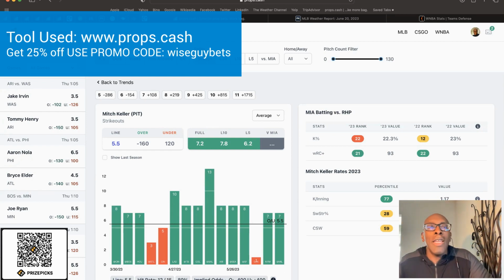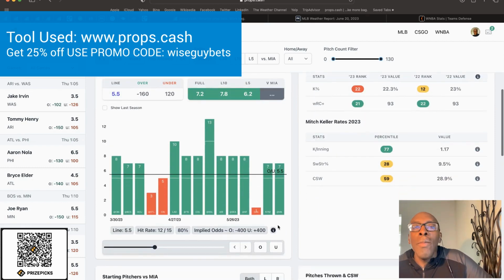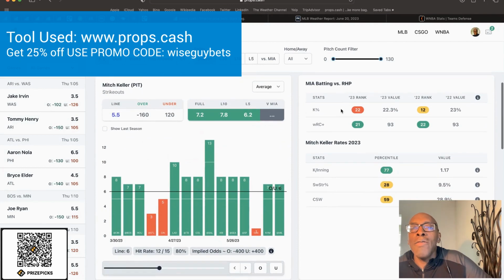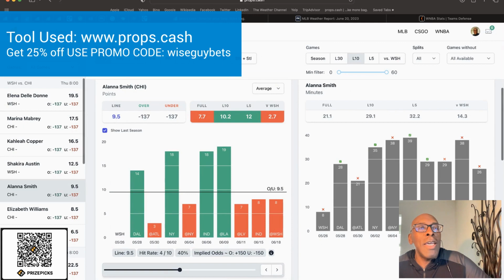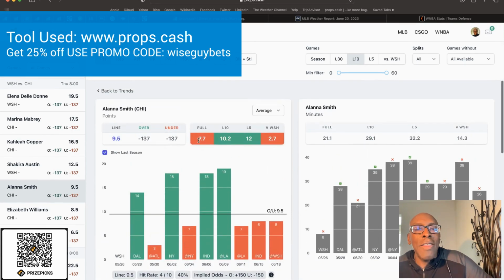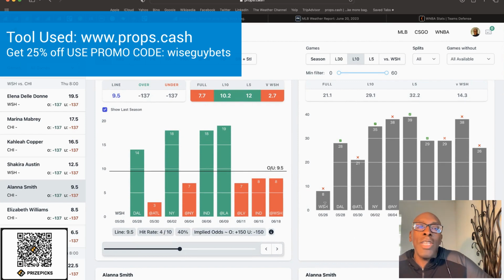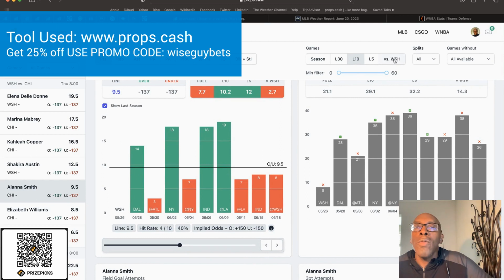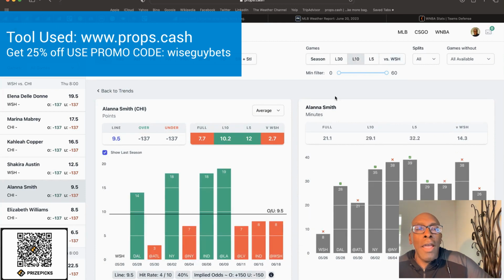PRIZEPICKS PLAYER PROPS TO TARGET TODAY 6/22/23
This is the tool you see me use in my Videos.

PROP BETTING WEBSITES
- Use my personal link to get a 100% deposit match up to $100.

Join Jock MKT and get a 100% deposit match up to $200.